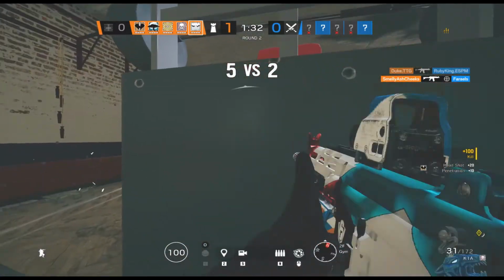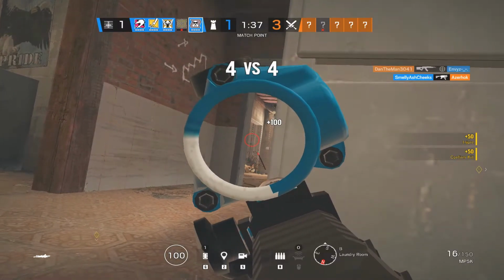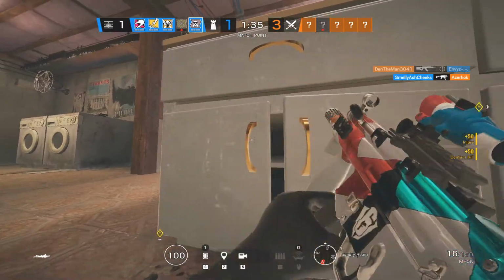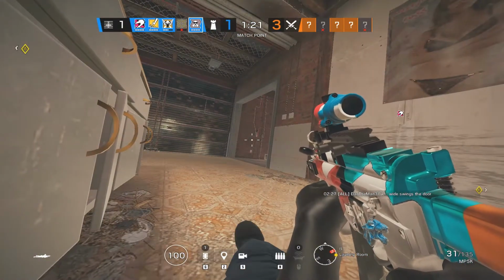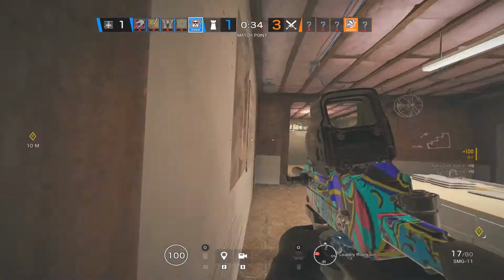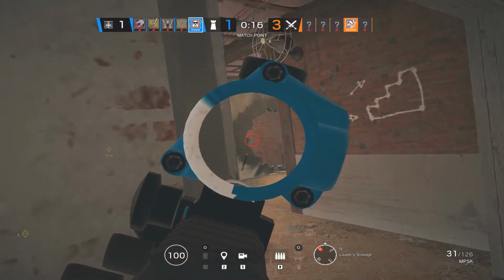Rainbow Six Siege-How to go from BRONZE to SILVER!!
Today I will be helping you guys get out of bronze and into silver. Many of you guys have this issue in Rainbow Six Siege so I am here to help you guys. I guarantee by following these tips and aim training consistently you will be able to move through the ranks quite quickly from the upper hand you are going to have. I hope you guys enjoy the video. Have a great day!

I Post At Least Once Weekly...